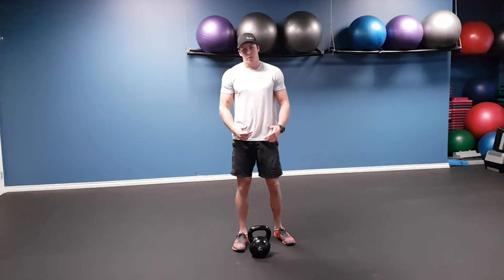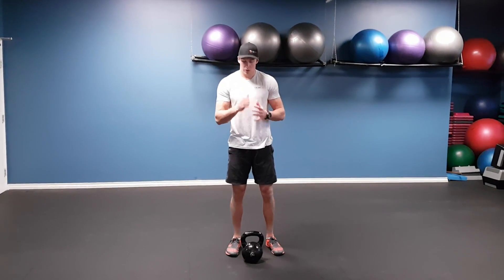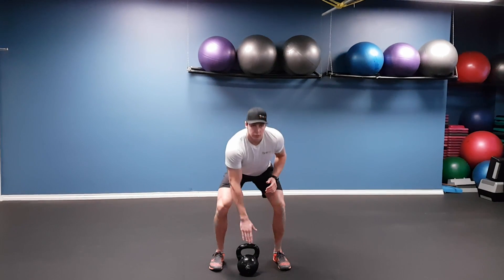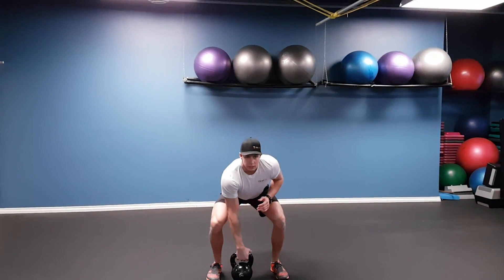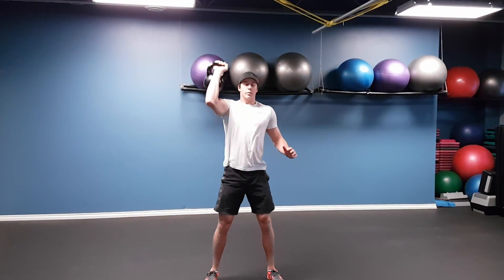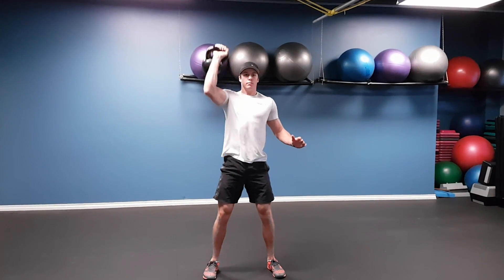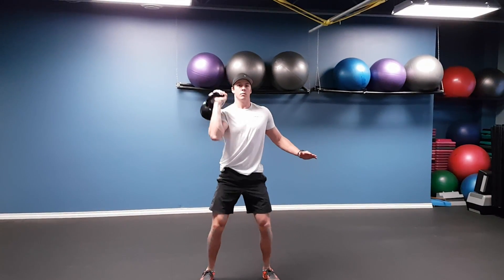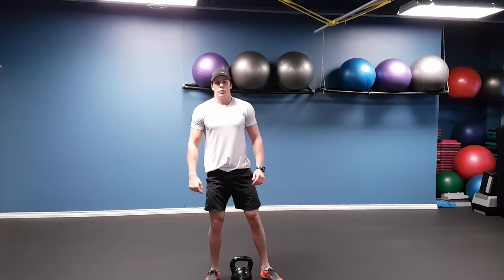KB Clean and Press - DC FIT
Matt Duncan performing a KB Clean and Press @ Perpetual Fitness.